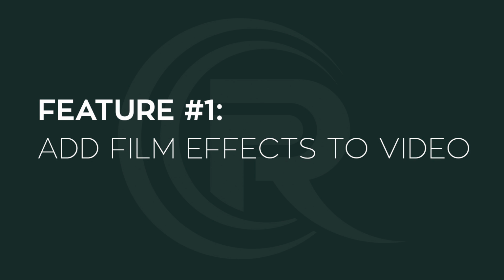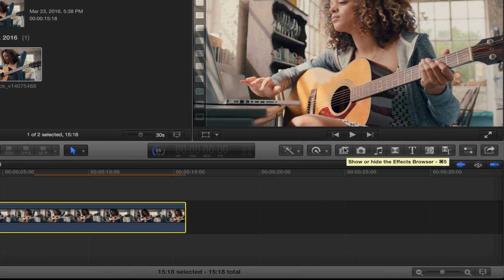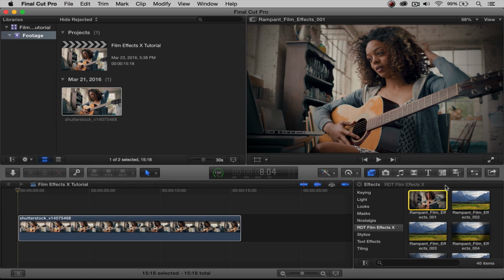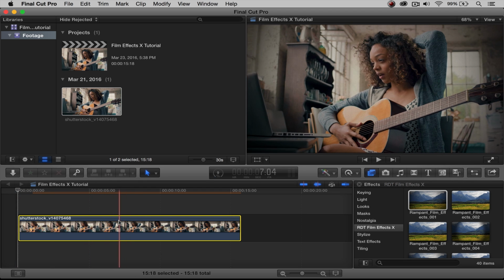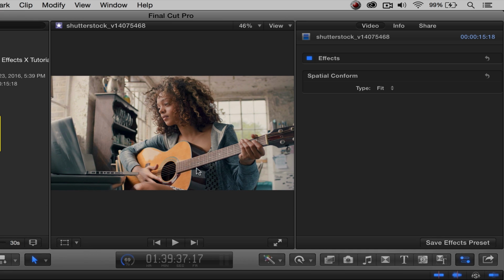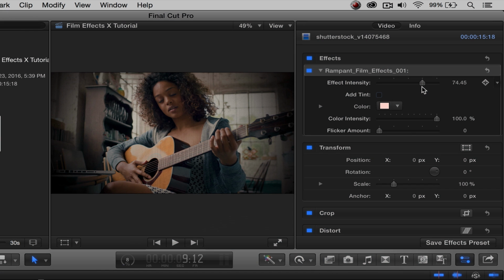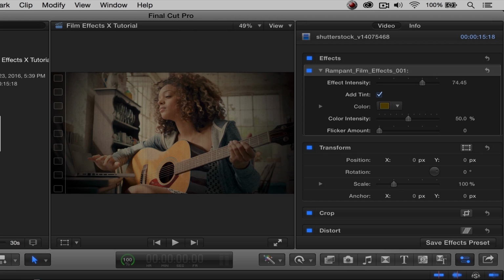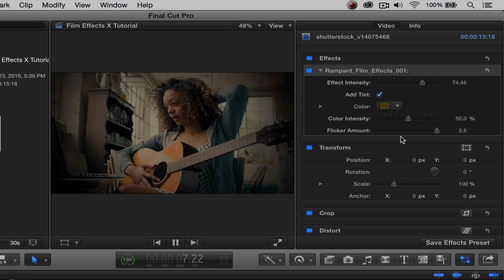How To Use Rampant Film Effects X Tutorial